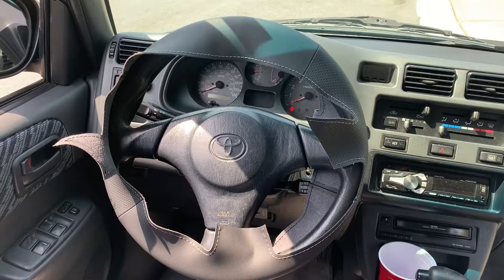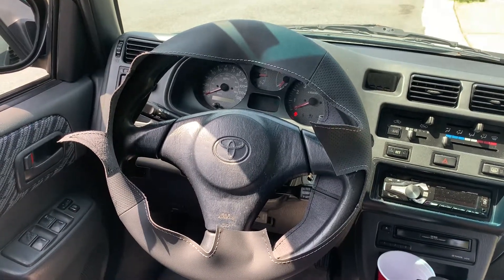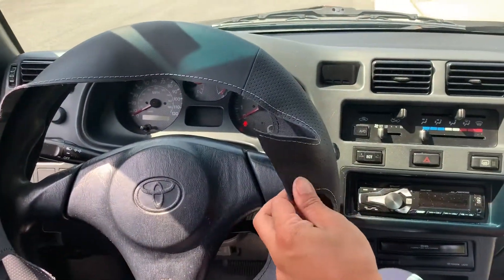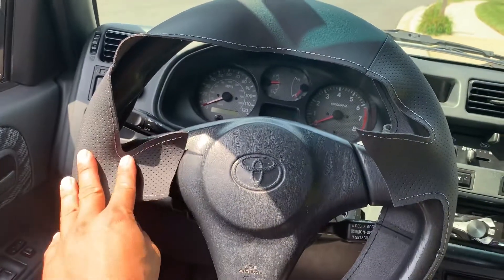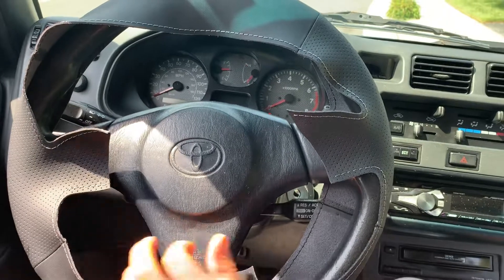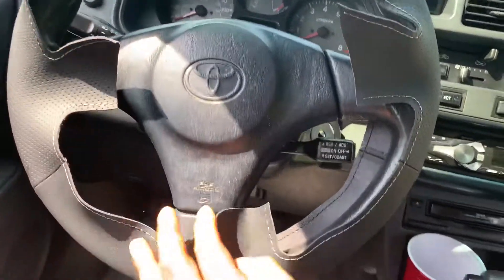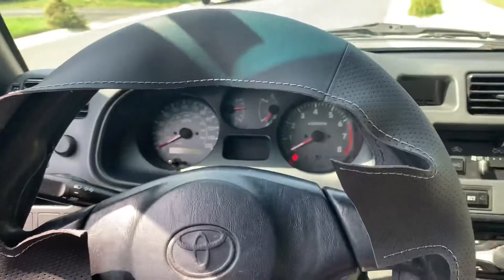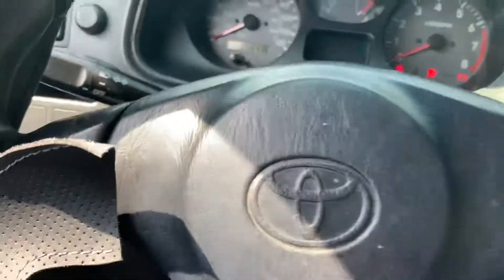RAV4 1998 steering wheel cover test fit